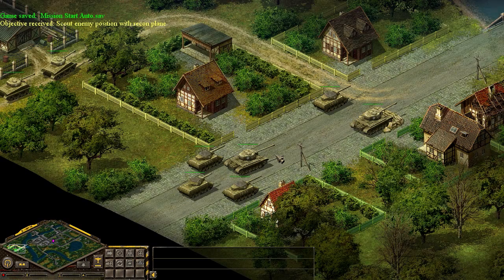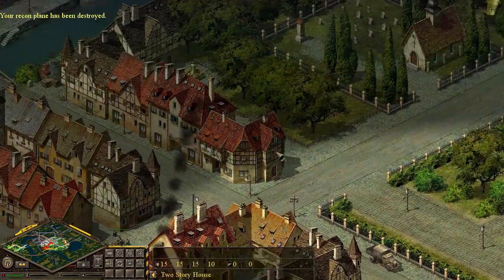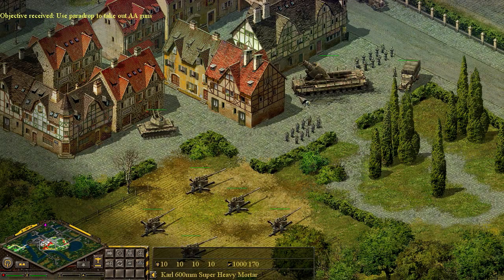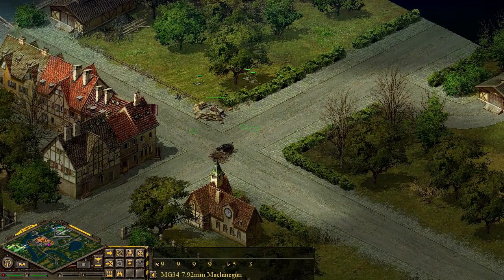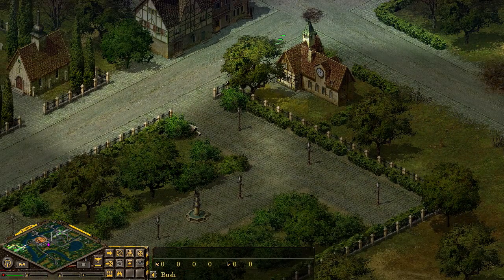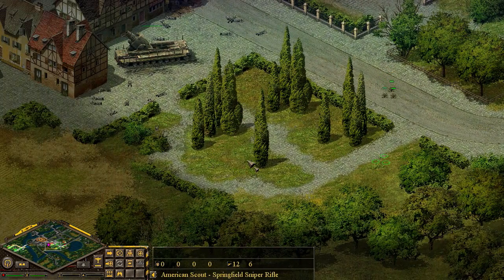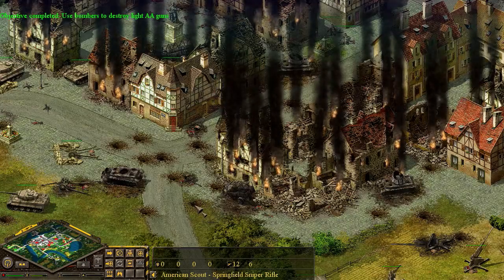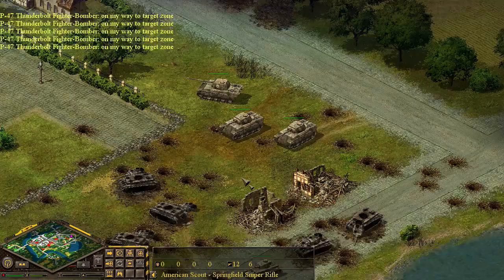Blitzkrieg - Bombing Campaign